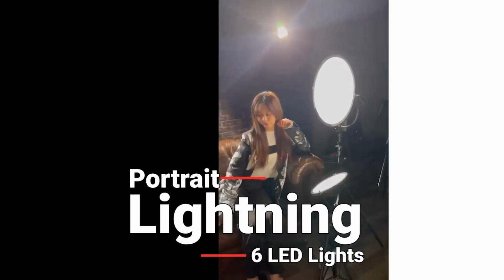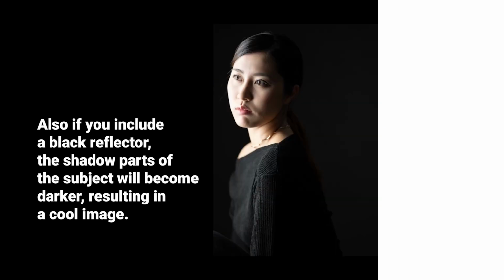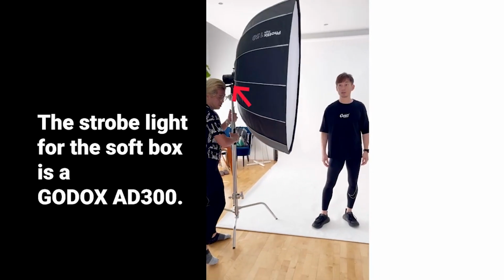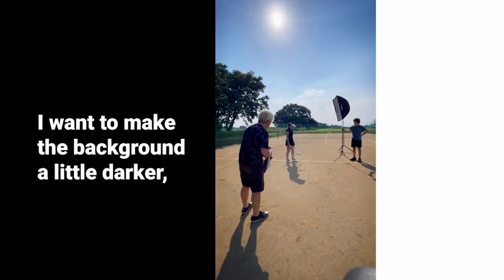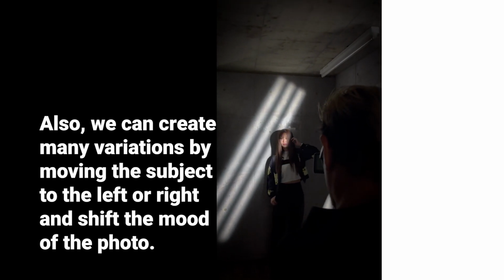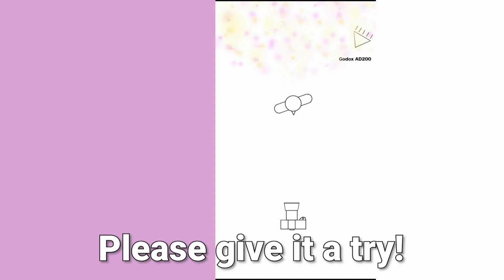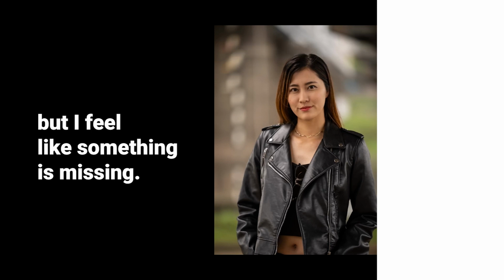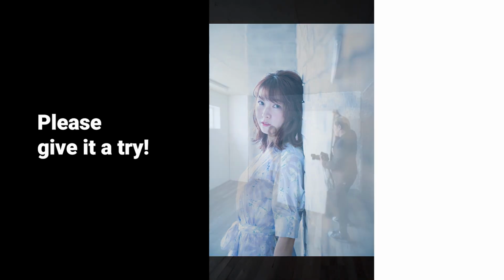【Portrait Photography】Must Watch Compilation 2023 January to March | Zen Photographer Hicky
Must Watch Compilation 2023 January to March | Zen Photographer Hicky /The Magic of Lights